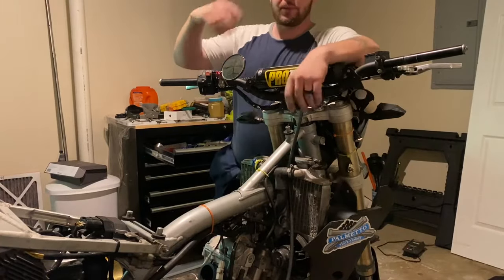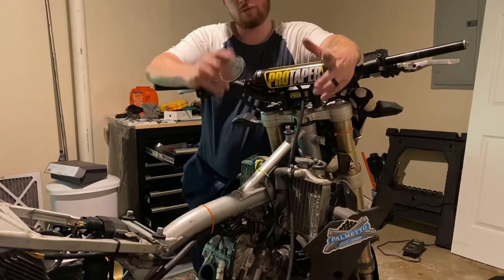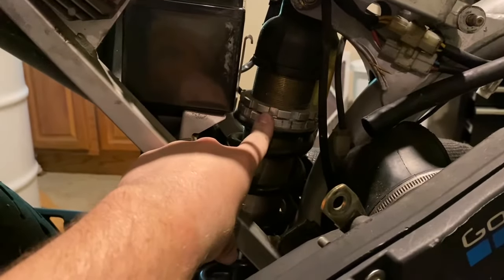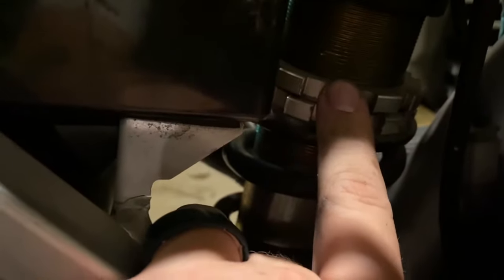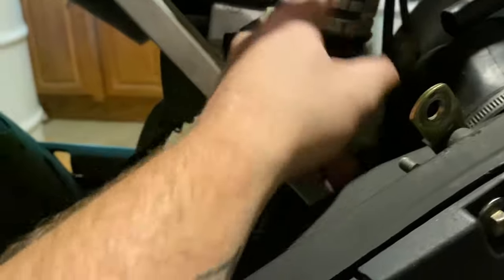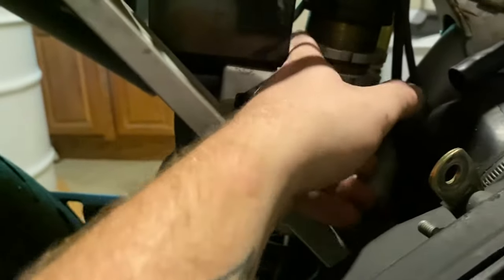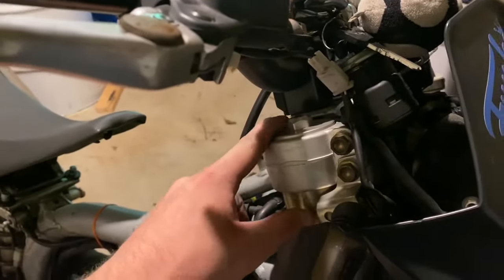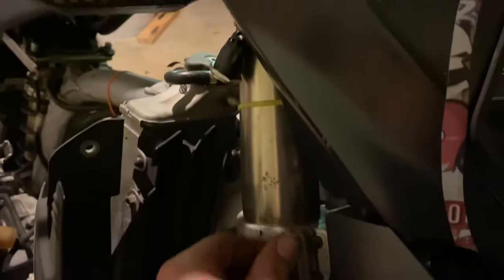How to adjust dirt bike suspension